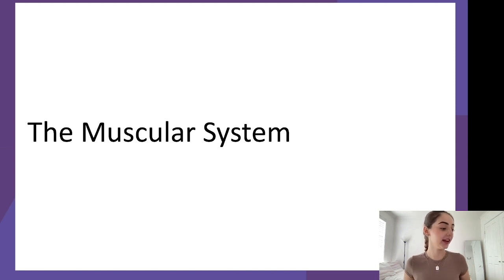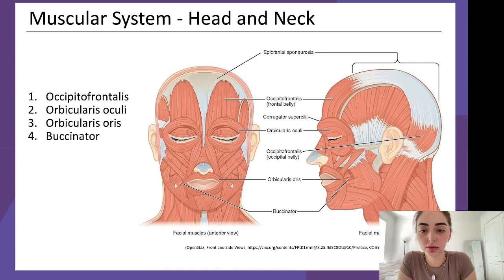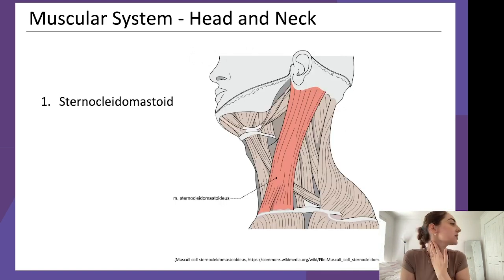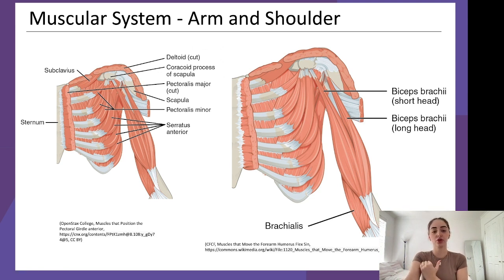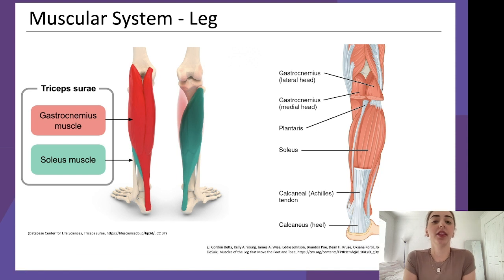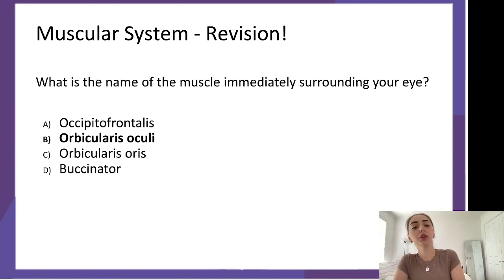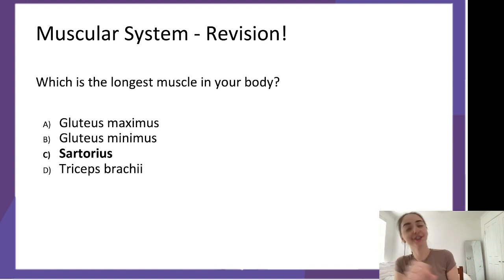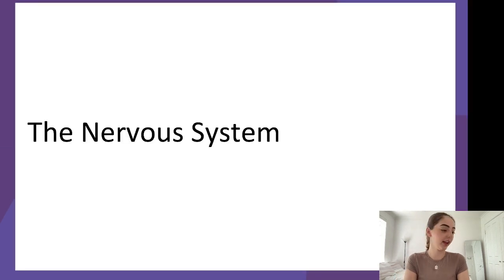The Muscular System | Anatomy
An expert summary on the Muscular System for Anatomy. Covers everything you need to know including; head and neck muscles, leg muscles, back muscles, arm muscles, and more!